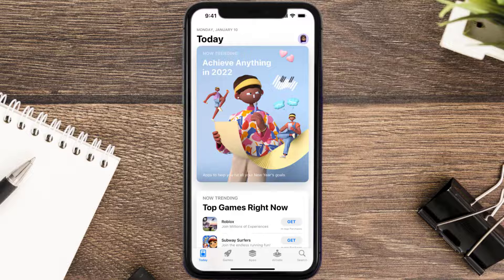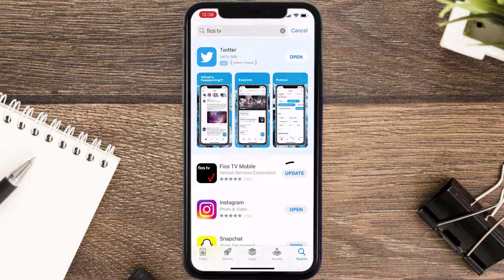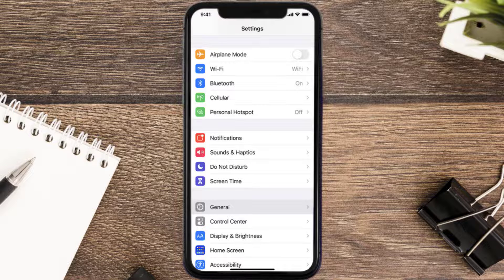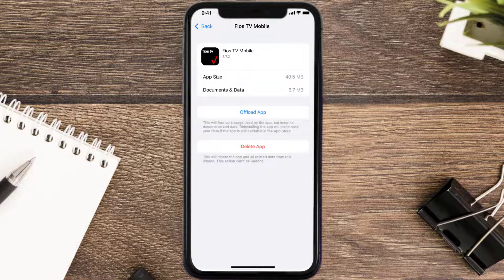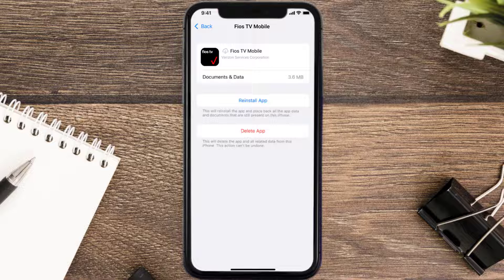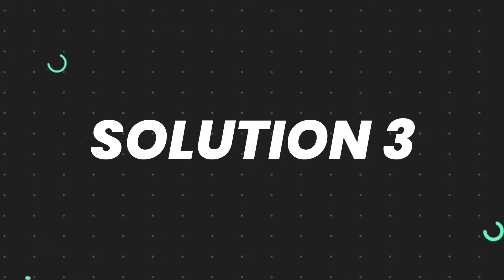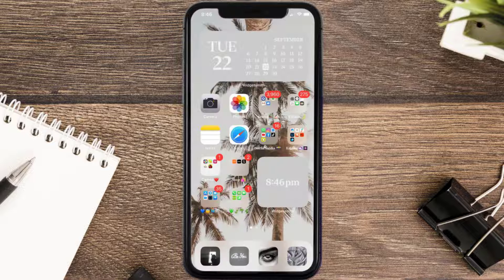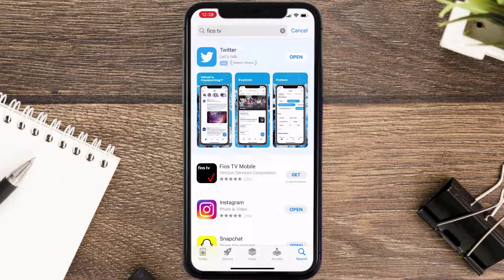Fios TV App Not Working: How to Fix Fios TV App Not Working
In this video, I'll show you How to Fix Fios TV App Not Working. This is the easiest and fastest way to Fix Fios TV App Not Working. Make sure you watch until the end of this video to find out How to Fix Fios TV App Not Working on Android and iPhone. These methods work on Android as well as iOS 11, iOS 12, iOS 13 and iOS 15. Hope you enjoy!

Video Parts:
00:00 Intro: How to Fix Fios TV App Not Working
00:07 1.Solution: Update Fios TV App
00:27 2.Solution: Clear Fios TV App cache files
00:57 3.Solution: Delete and Reinstall Fios TV App
01:19 Outro: Ending

Topics Covered:
Bytes Media
how to
how to fix
fios tv app not working
fios tv app not working on firestick
fios tv app won't connect to set top box